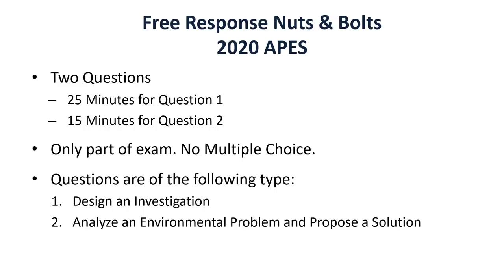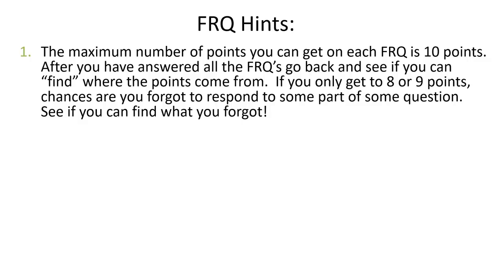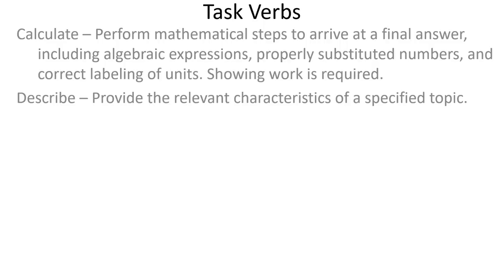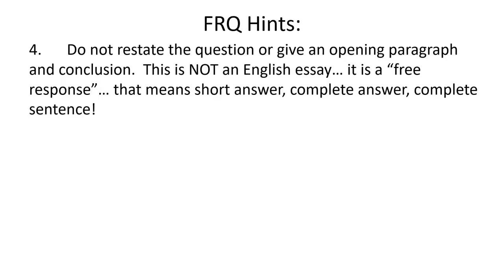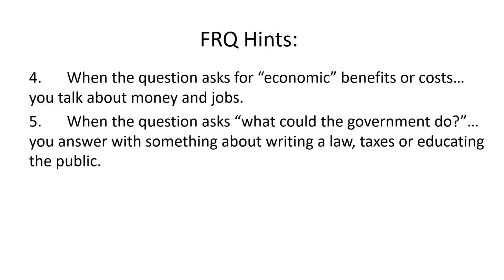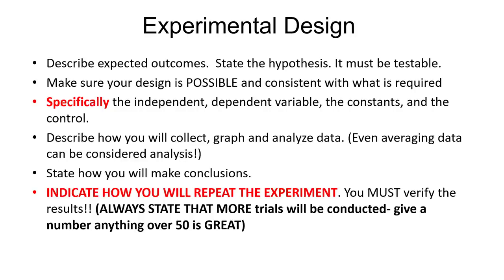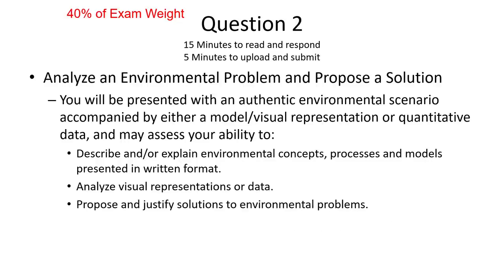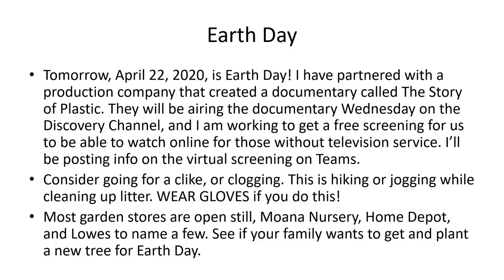APES FRQ Tips and Tricks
This video has information specifically related to the 2020 AP Environmental Exam. These tips are there to help you get the best possible score on your AP Exam. The video is long, and I recommend that you watch it in sections, and take breaks to get the most out of the information!